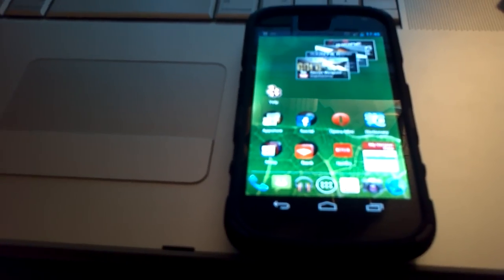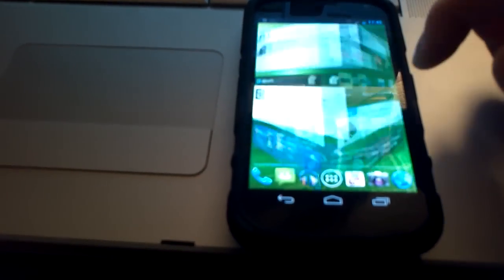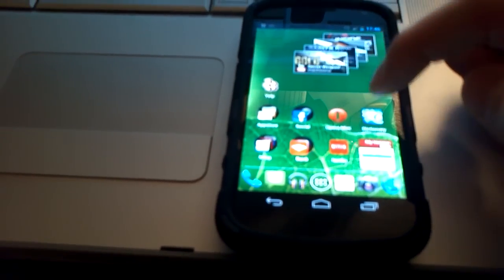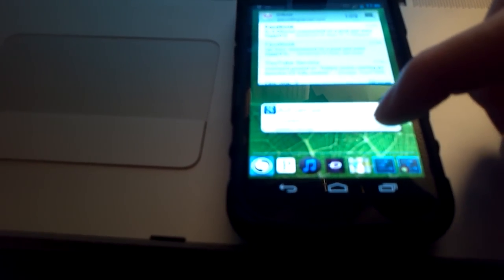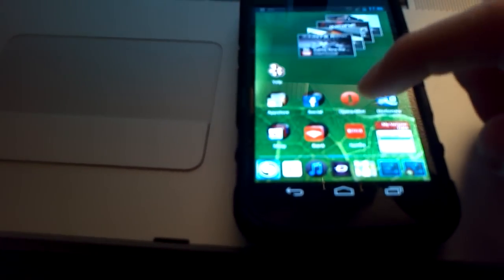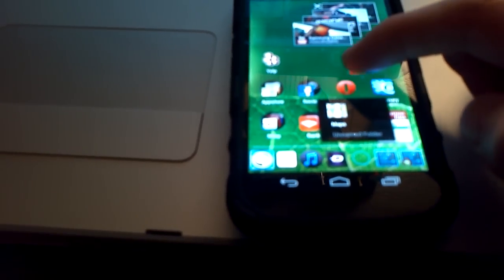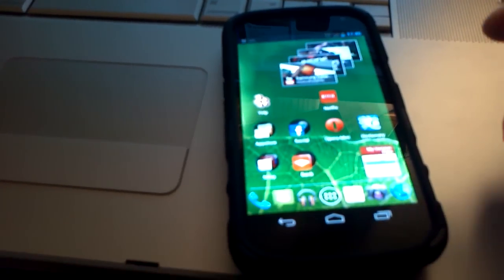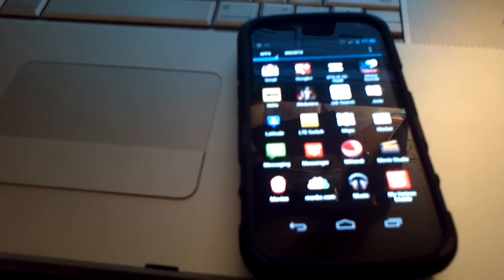Galaxy Nexus running Nova Launcher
Galaxy nexus verizon running nova launcher, no lag whatsoever!
fast and smooth